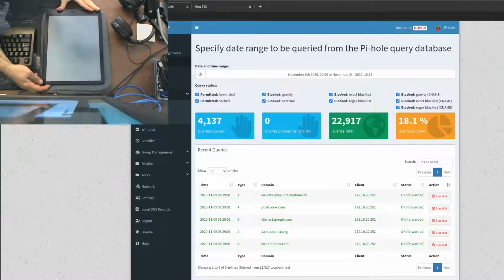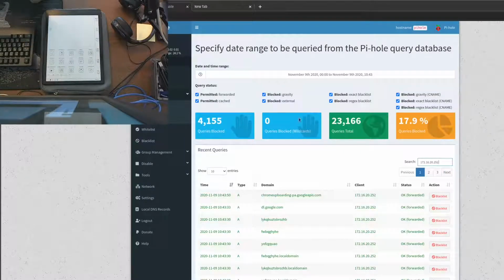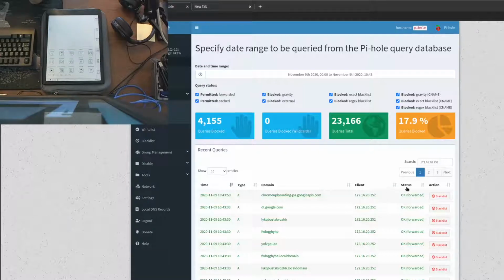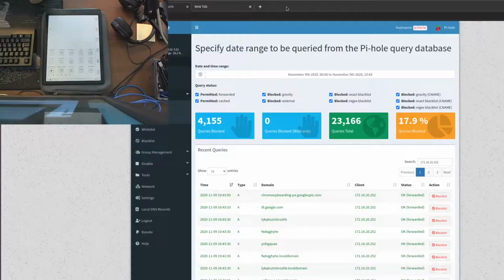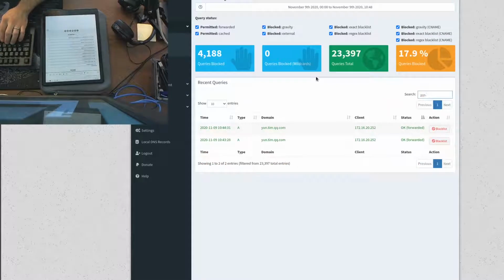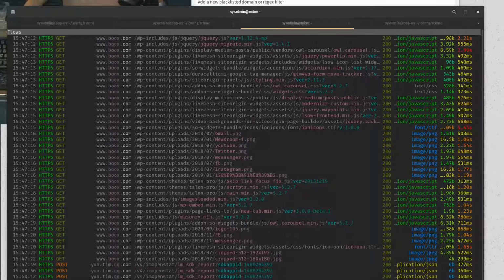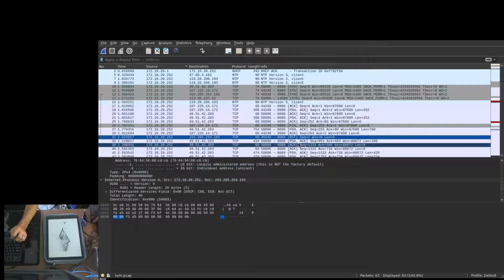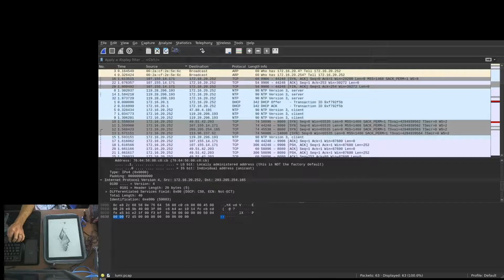Onyx Boox Max Lumi - Part 2 - Deeper network analysis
Part 2 deeper network analysis using PIhole & packet capture.